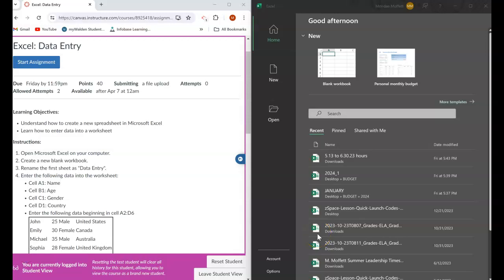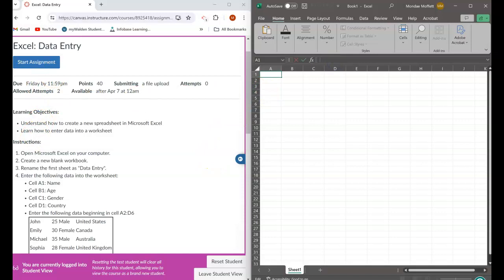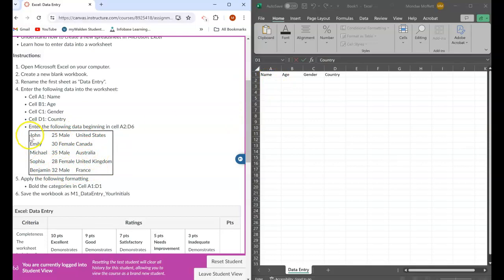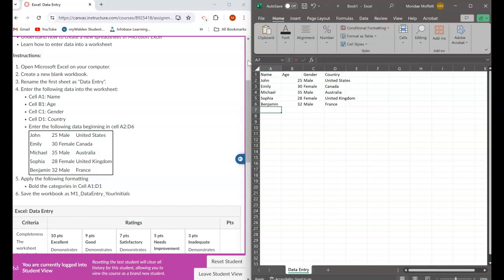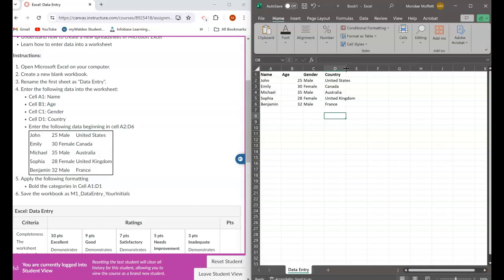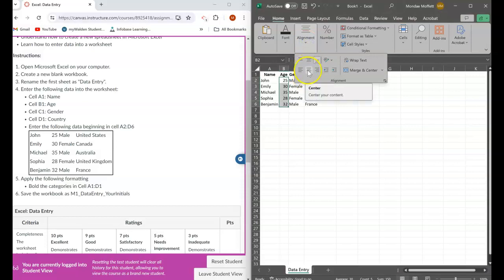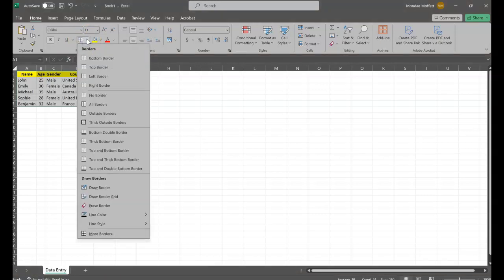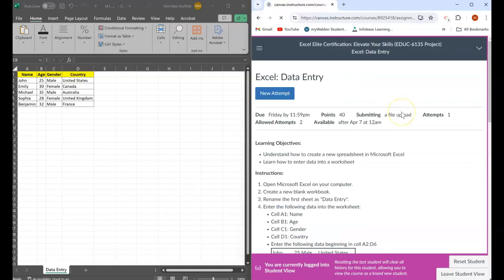Basic Excel Data Entry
How to open a new workbook and enter basic data, name a worksheet, and format cells in an Excel worksheet.